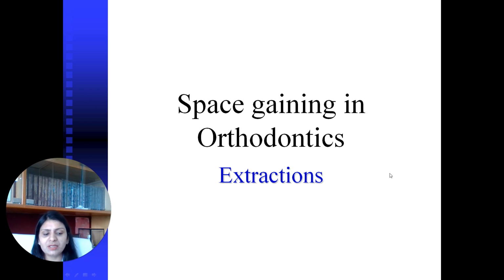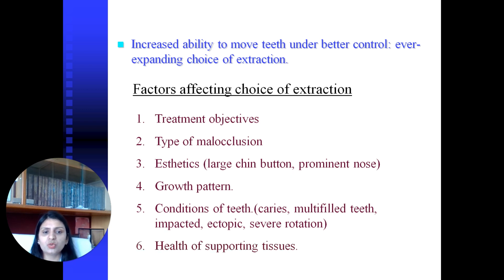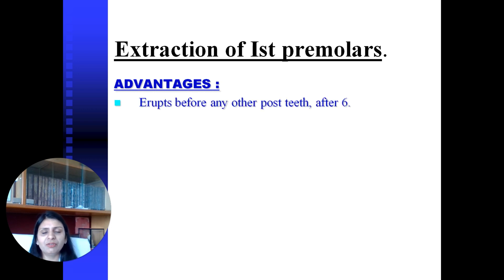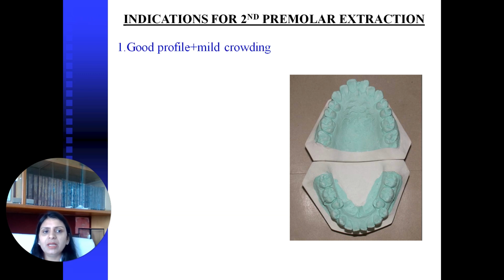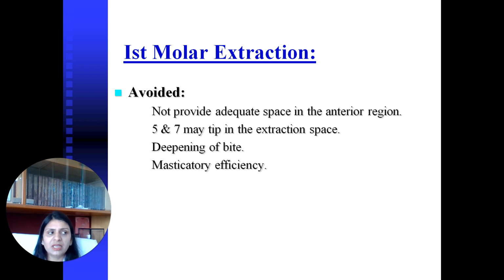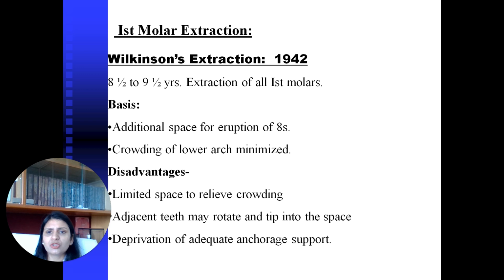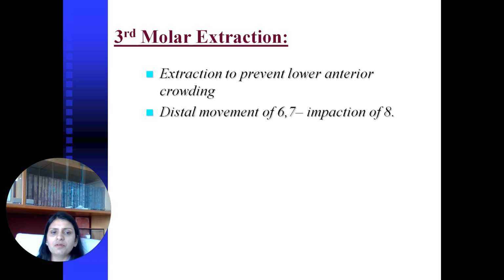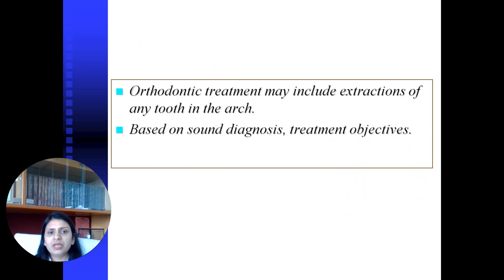Module 5 : Extractions